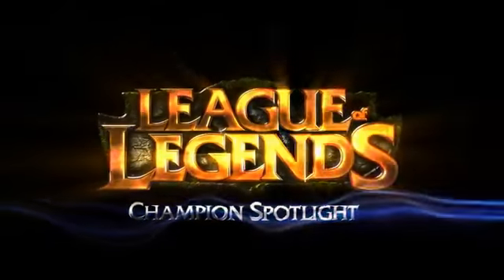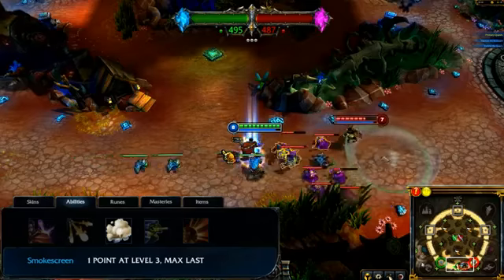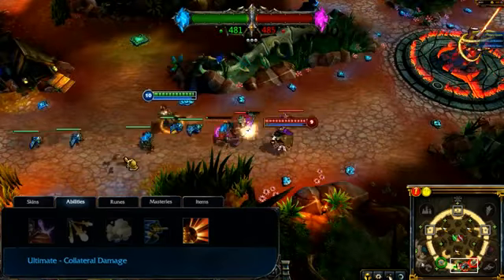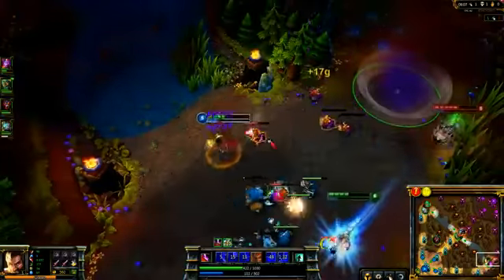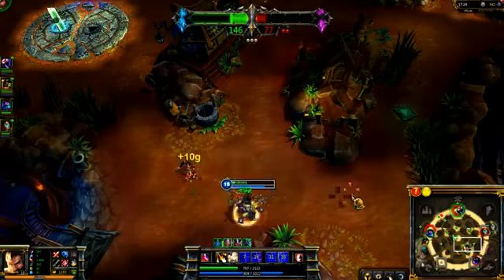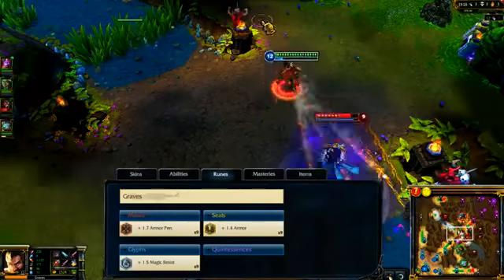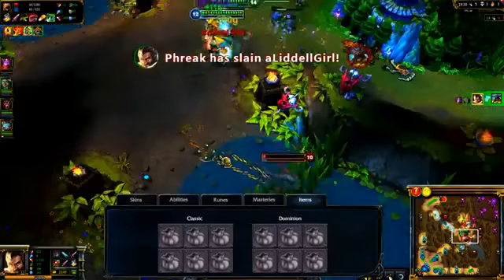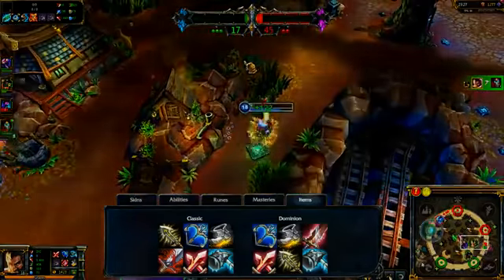League of Legends Graves Champion Spotlight Trailer1346